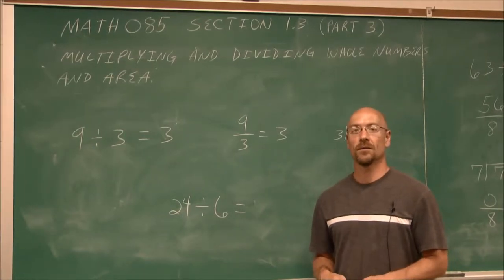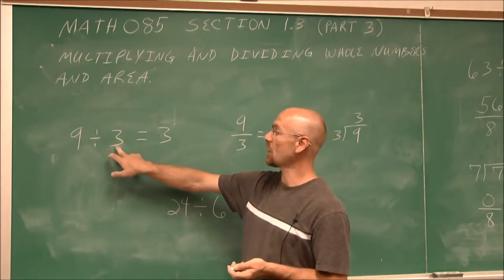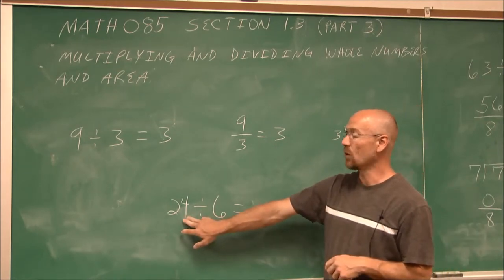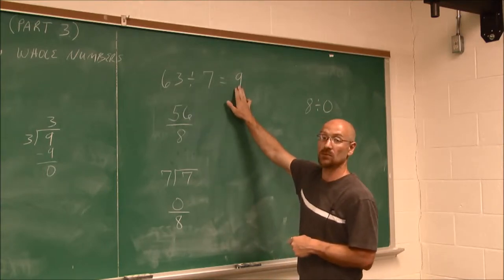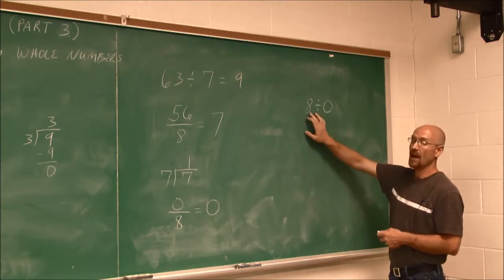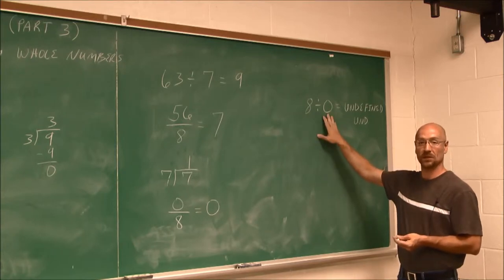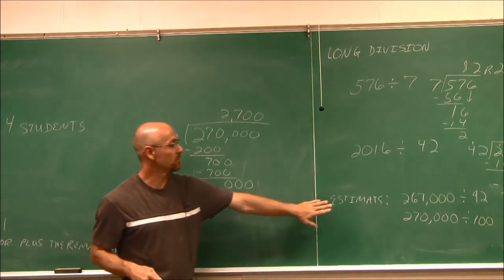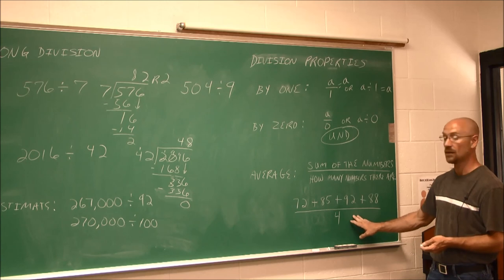MATH085 Section 1.3 Part 3 Division